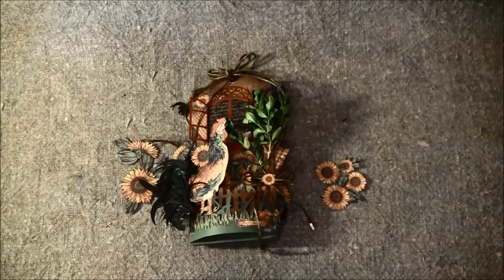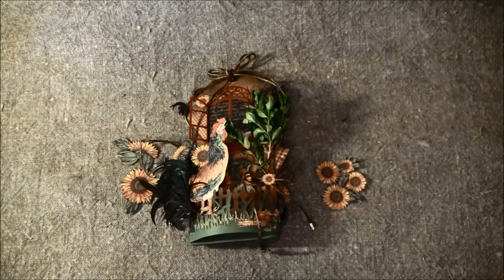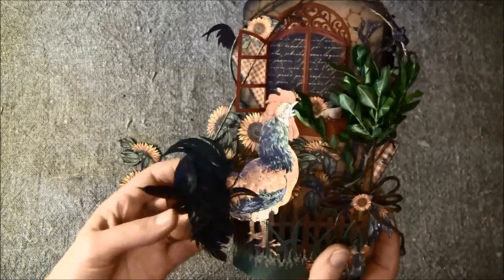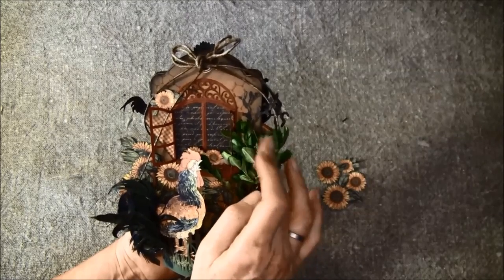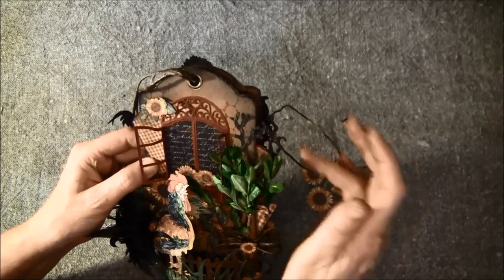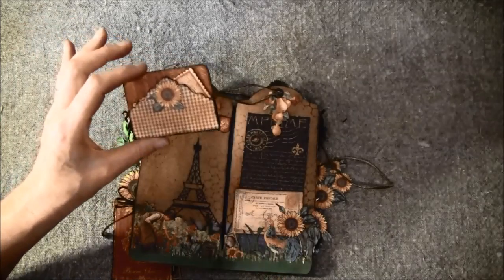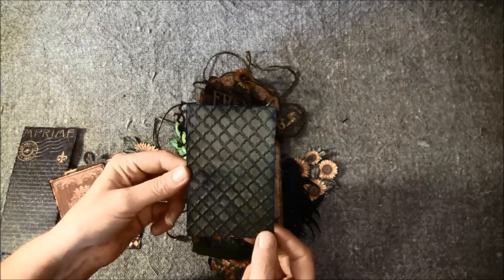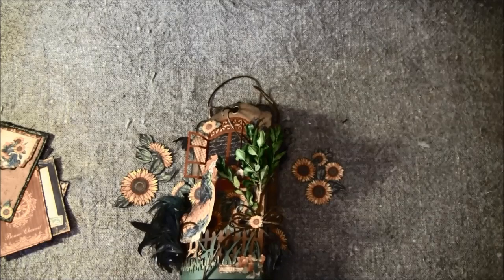Graphic 45 French country Double Tag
Hi everyone :-) Had so fun making this double tag with the gorgeous vintage French Country papers from Graphic 45.Mad so fun making this double tag with the gorgeous vintage French country papers from Graphic 45.
My friends Linda and Malin challenge each other to make a tag with 3 different scrapbook supplies and one non scrapbook item that we each chose. The rest was free.This was a bit of a challenge but i got to use it all:-) Made this before I got my Design Team Package From G45 so this is made from  left overs.
Explain in the video what we used.
Would have been fun if others also challenge each other and see what they come up with :-)

Here is the link to Malin`s beautiful tag video.
Coming as soon Malin has uploaded the video

And here is the link to Linda`sbeautiful tag video
Coming as soon Linda has uploaded the video

Hugs, Anne